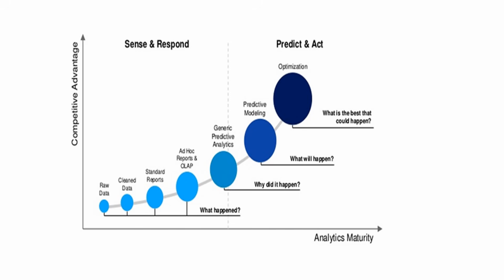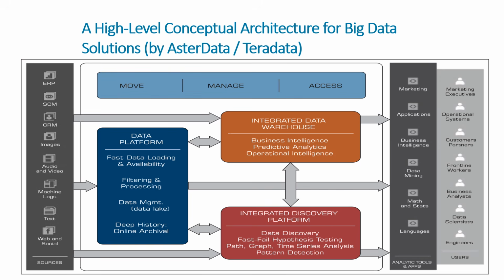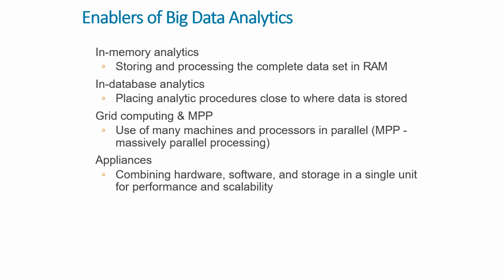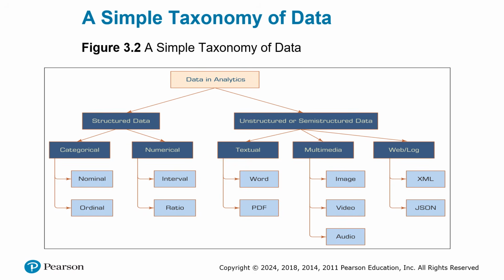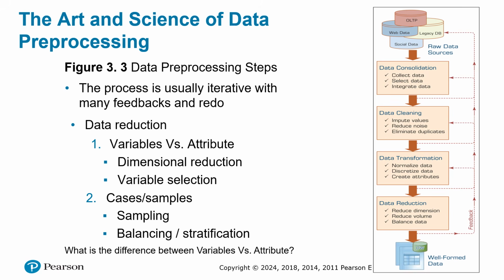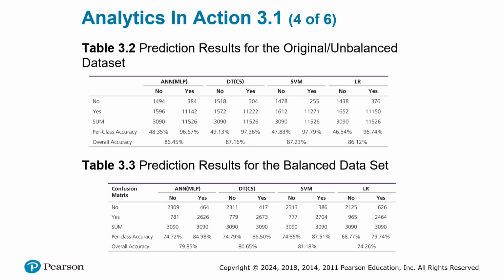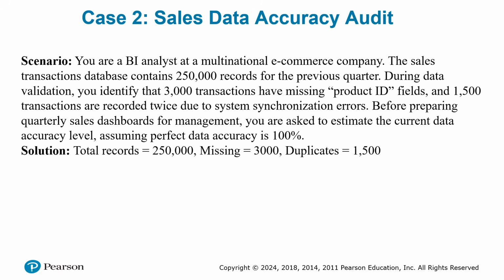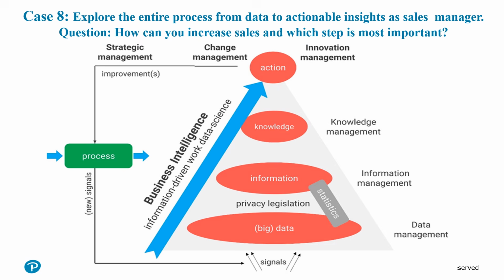Understanding Big Data, Analytics, and Business Intelligence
This lecture explains the role of Big Data Analytics in Business Intelligence, including data-driven decision-making, predictive analytics, business reporting, and modern BI technologies used by organizations.

Topics include:
• Big Data Fundamentals
• Business Intelligence Concepts
• Data Analytics
• Predictive and Descriptive Analytics
• Real-world BI Applications
• Data-Driven Strategies